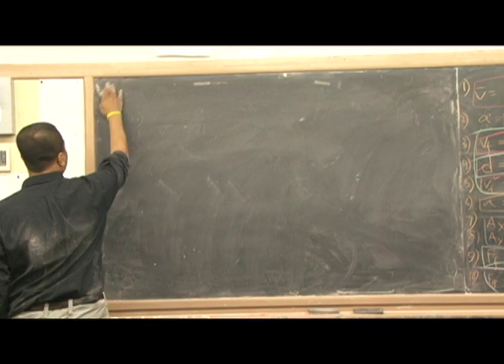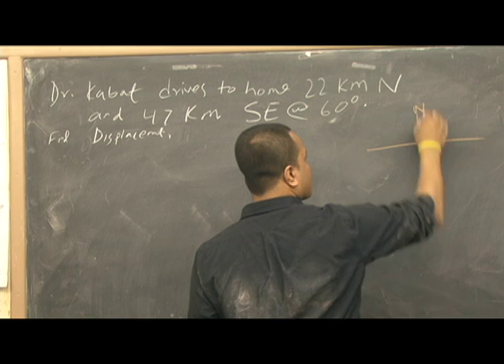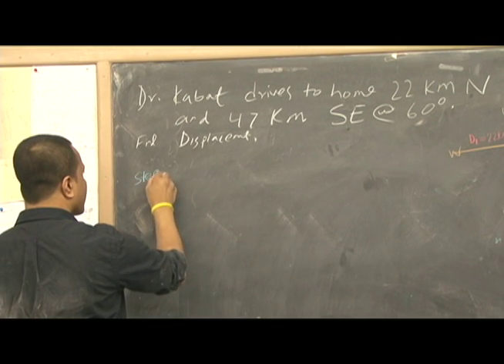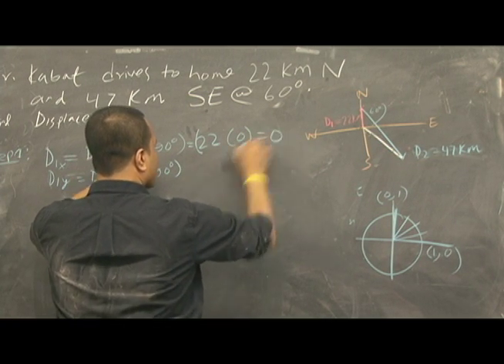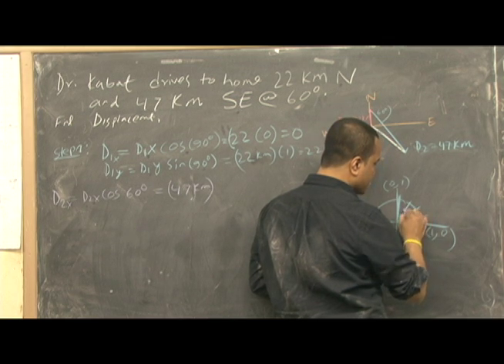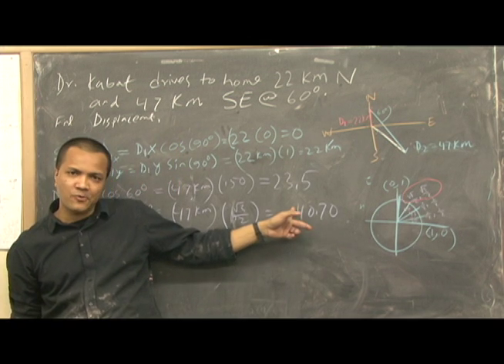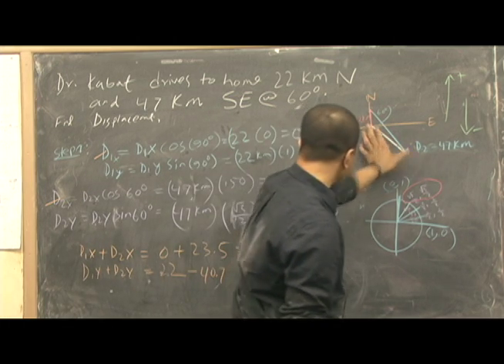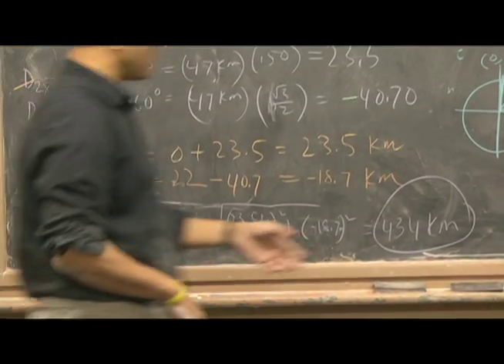Physics lecture # 11: Deriving displacement as a function of time